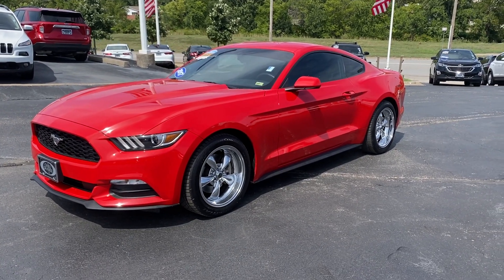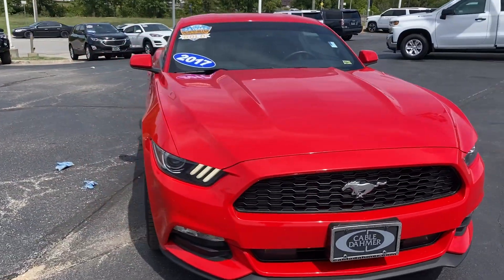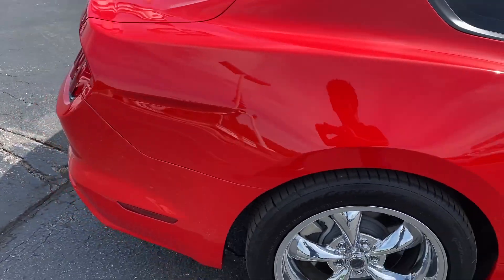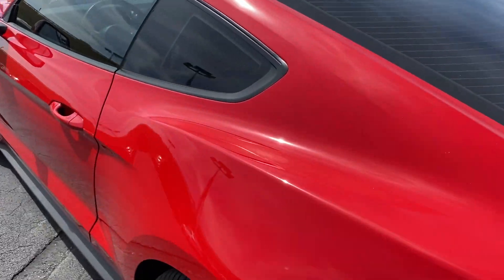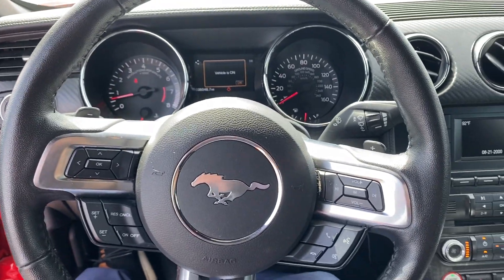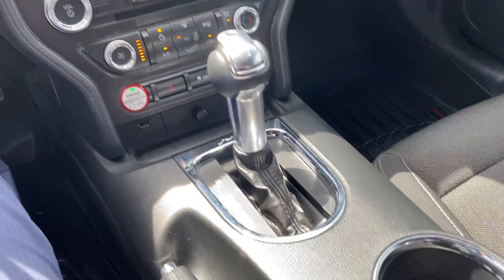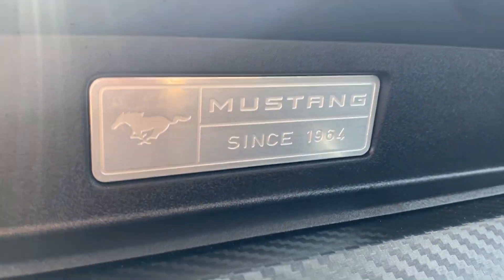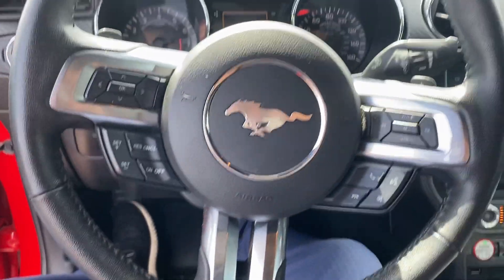PRE-OWNED 2017 FORD MUSTANG V6 Fastback | CABLE DAHMER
Come check out this 2017 Ford Mustang at Cable Dahmer Chevrolet in Kansas City!